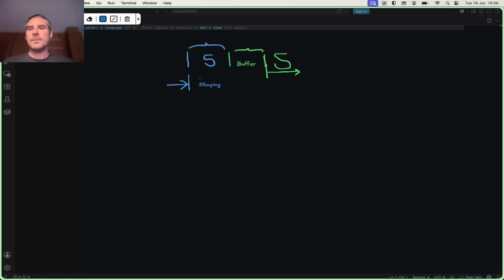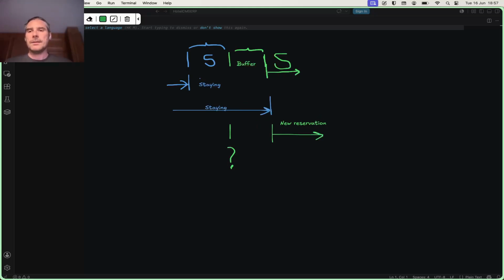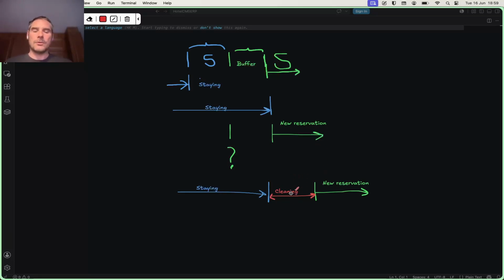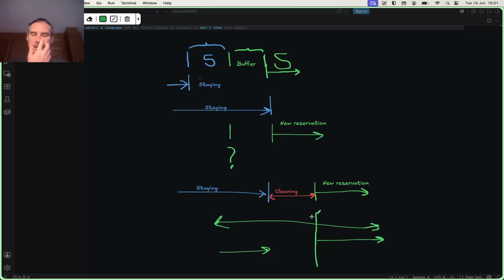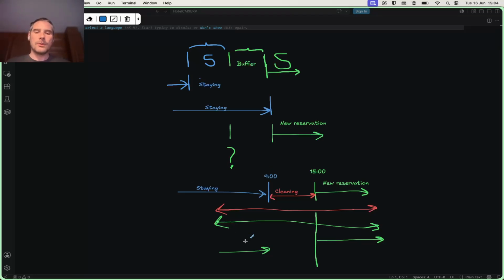How to understand and design tests for intervals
In this video based on the demo hotel we will analyze what is the minimum that should be taken into consideration with we want to design something that involves intervals. The hotel is a good example of a 3 intervals system. Towards the end of the video we also talk a little bit about how to size the number of read and write operations based on real life usage.